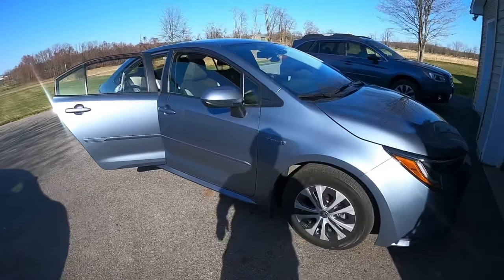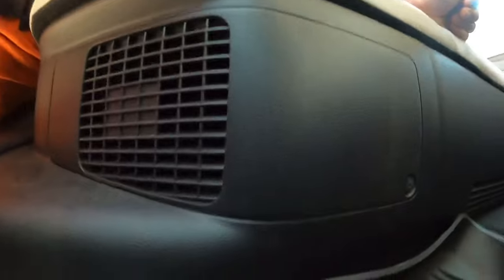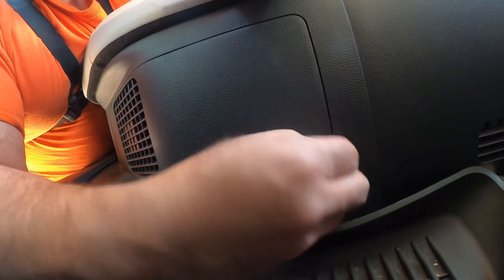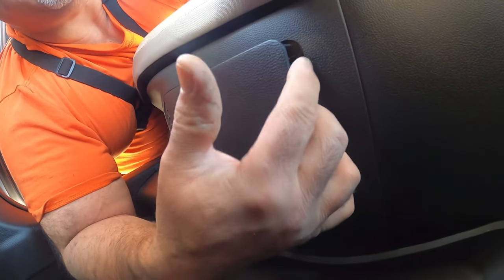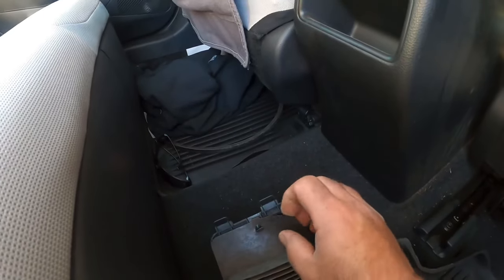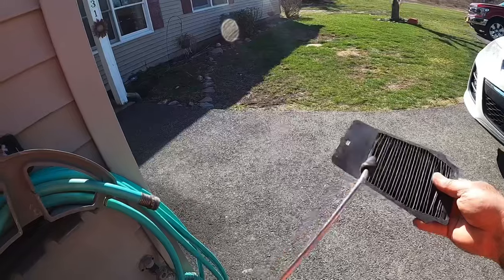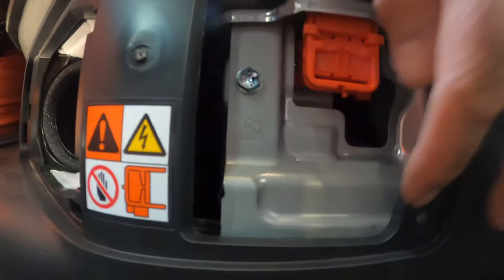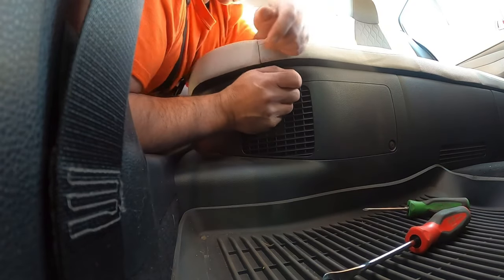How to:R&R Toyota Corolla Hybrid HV battery filter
This video  you how to replace the high-voltage battery filter .It is very important to keep this clean the battery life depends on it greatly.